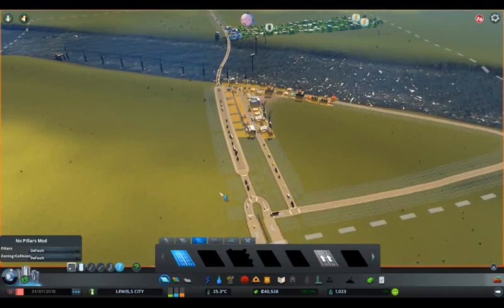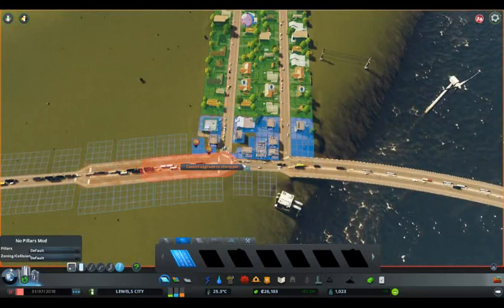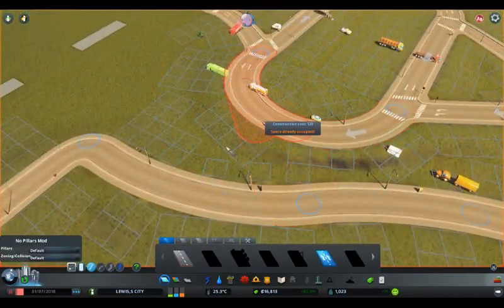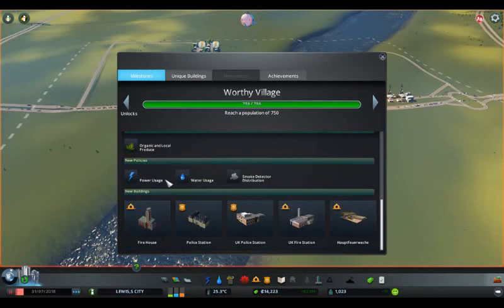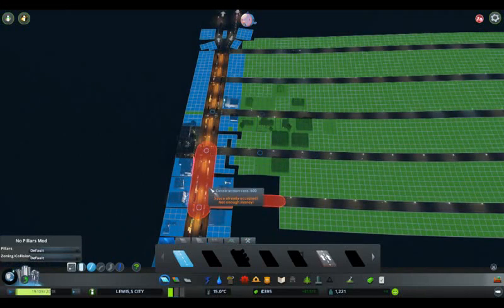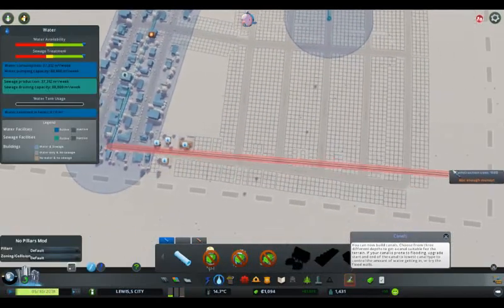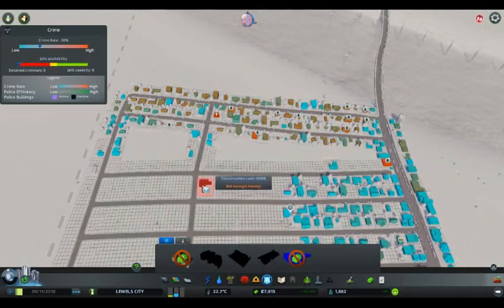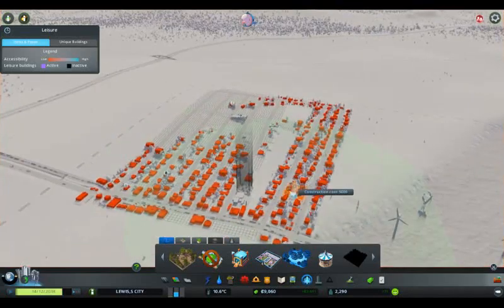THE TOWNS ARE GETTING BIGGER CITYSKYLINES E2